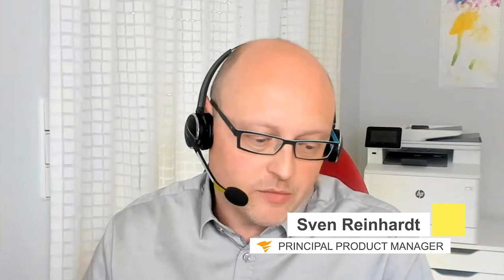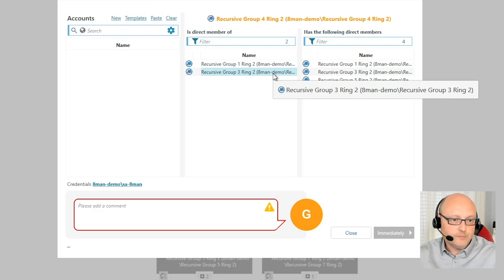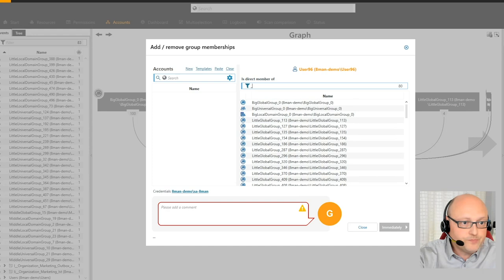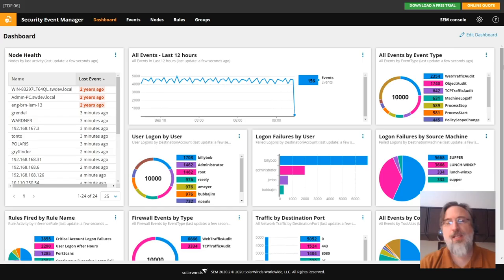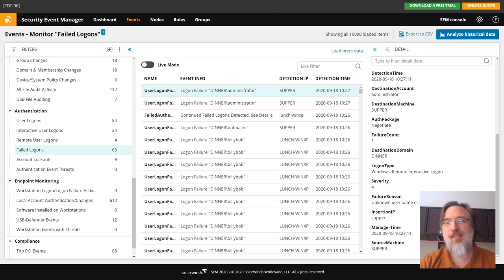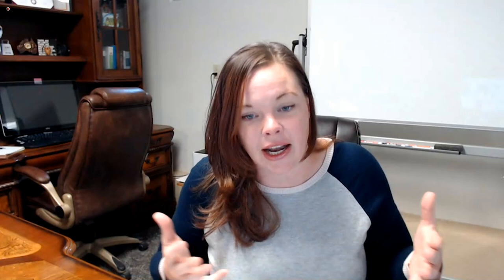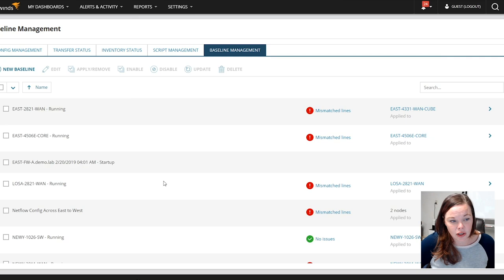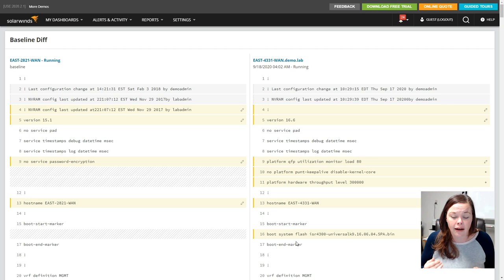Building a Zero-Trust Model With SolarWinds Security Tools – SolarWinds Lab Episode #92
The zero-trust model is critical for building a successful strategy to detect both internal and external cybersecurity threats. This approach requires setting and maintaining strict access controls and "no trust" as the default to all, including those already inside your network. There are several steps needed to properly evaluate your organization's current state before you can start implementing best practices.

In this episode of SolarWinds Lab, SolarWinds security product experts will break down the key components of the zero-trust model and show you how businesses of all sizes can assess compliance. They'll also show you how to use SolarWinds security tools to help you build a better zero-trust foundation.